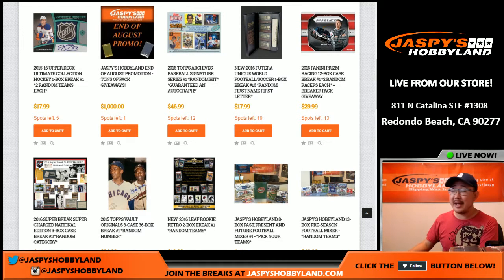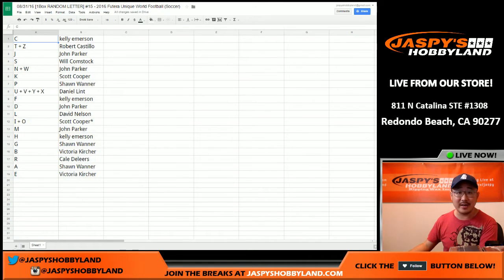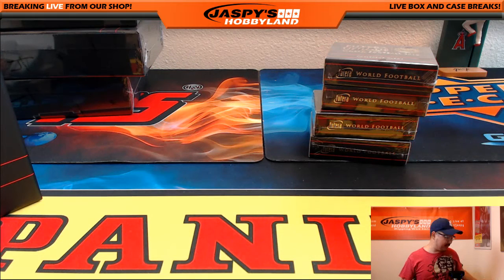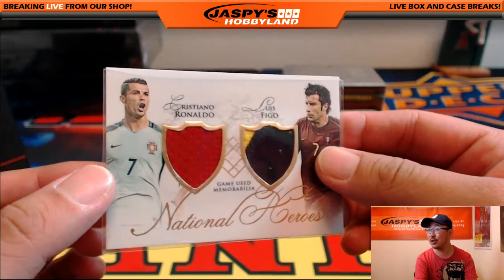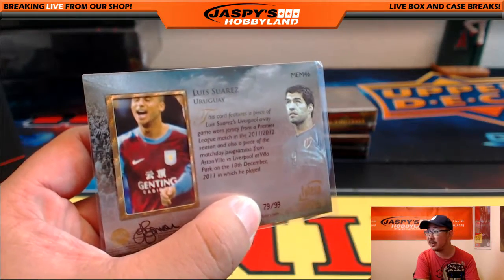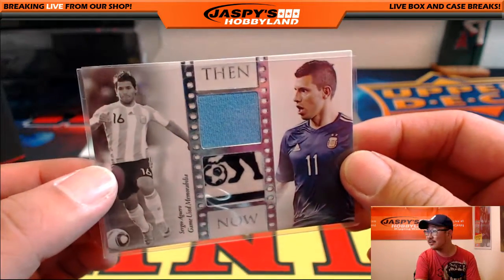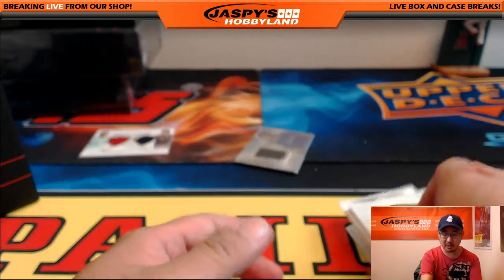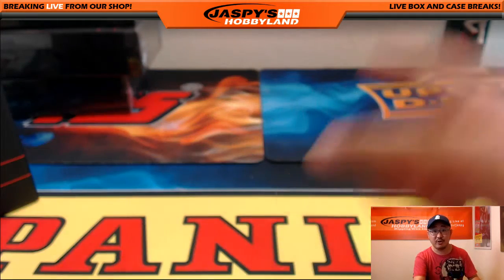08/31/16 [1Box RANDOM LETTER] #15 - 2016 Futera Unique World Football (Soccer)